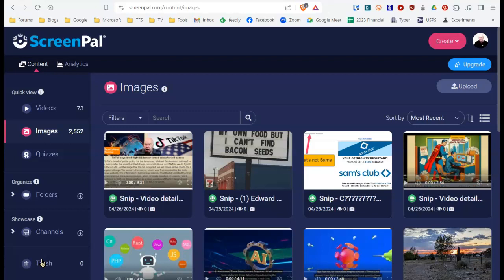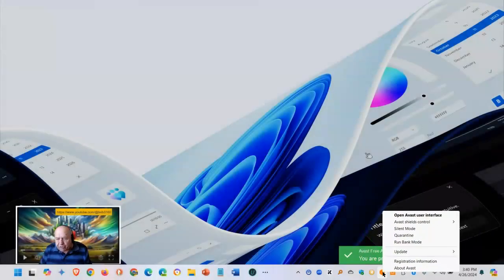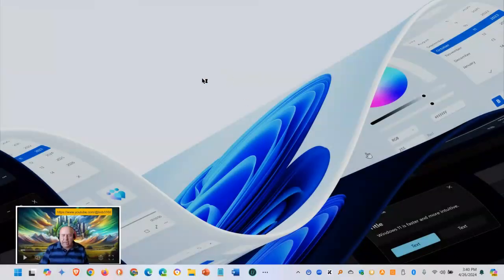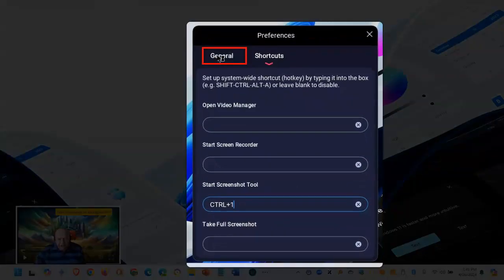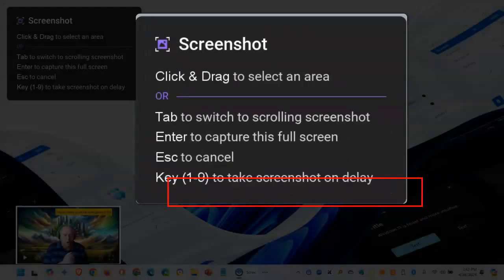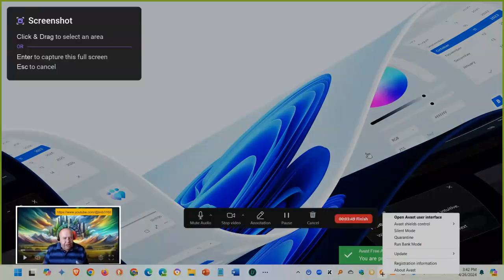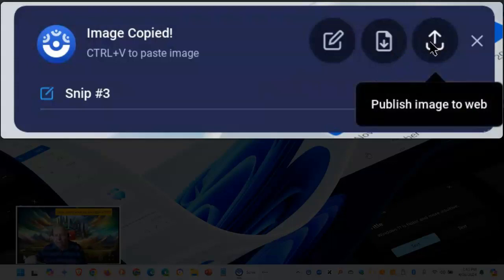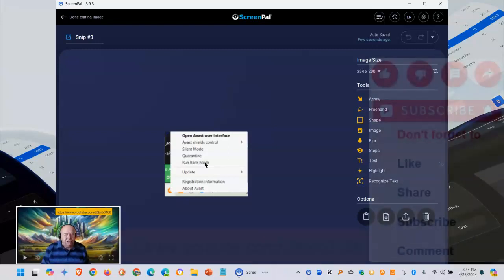ScreenPal - Time Delay Feature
The latest update to ScreenPal solves a long time annoyance.
This video explains the new Time delay feature and demonstrates
setting it up and putting it to use.
I used ScreenPal v3.93 and ZOOM's Clips feature to produce this video.
If you find this helpful, why not show your support